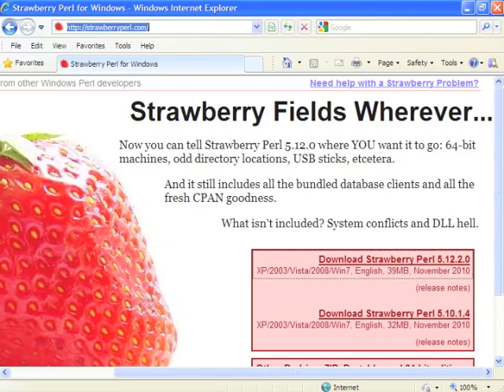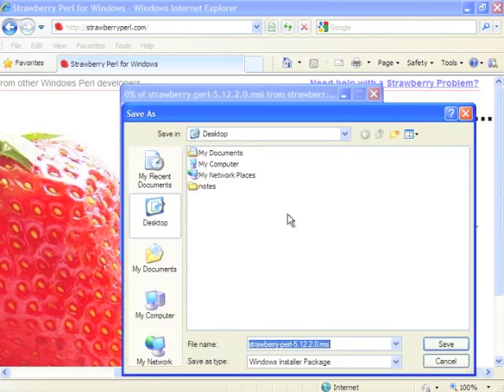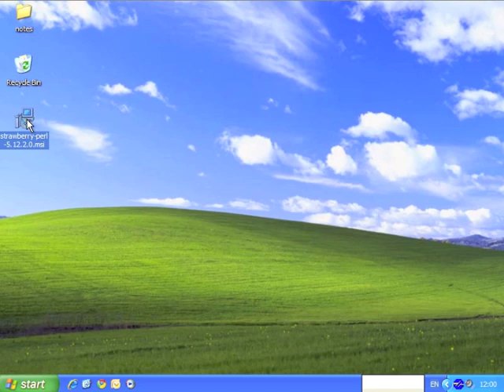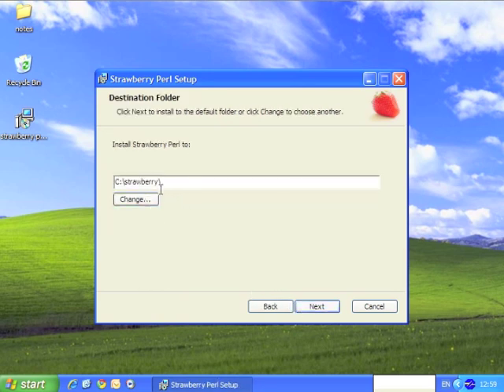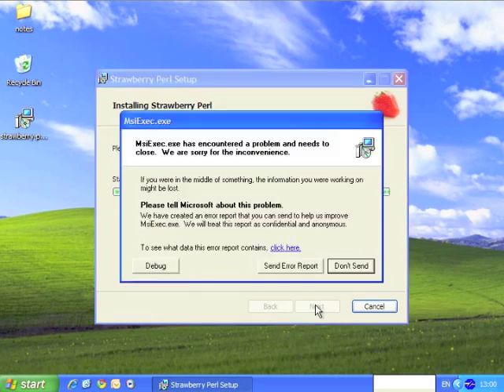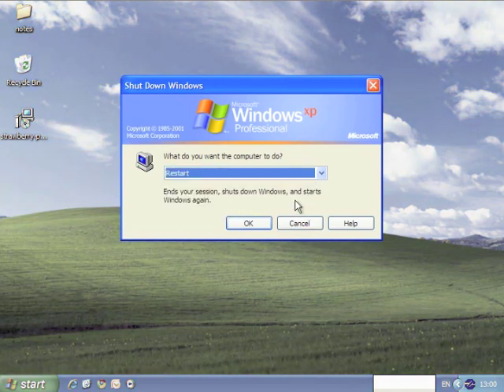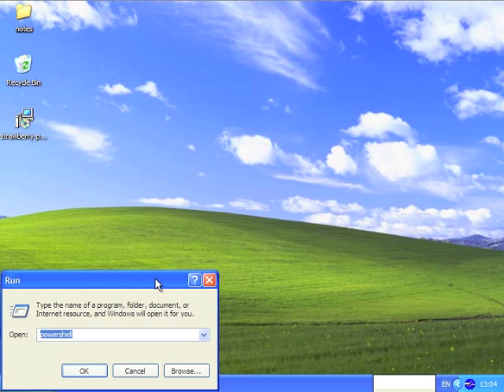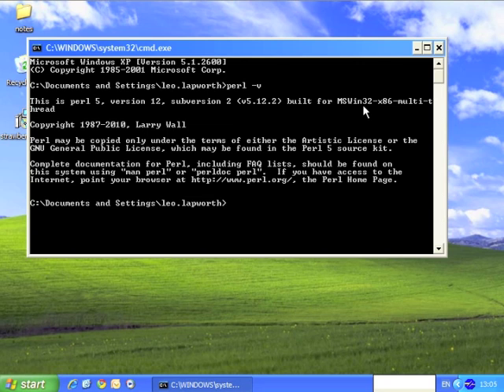Installing Strawberry Perl on Windows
Step by step video on how to install Strawberry Perl on Windows